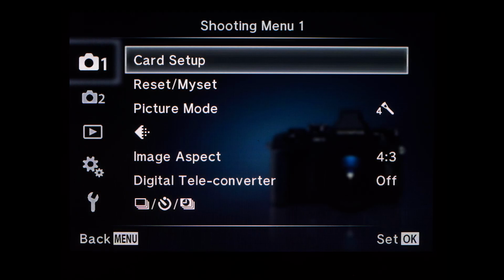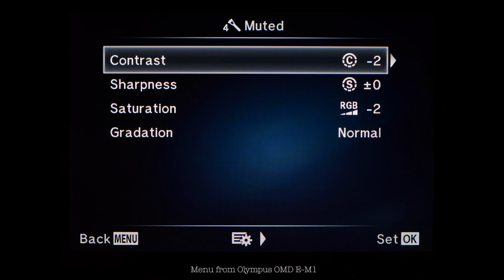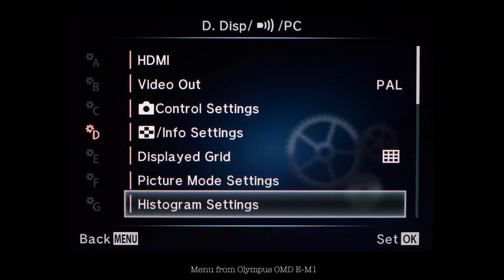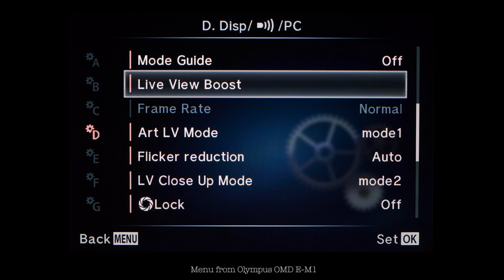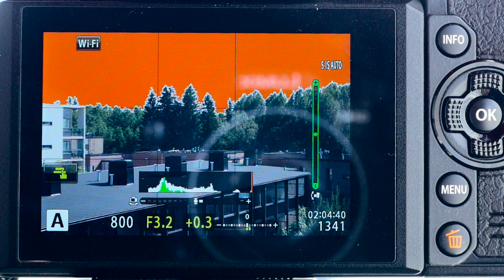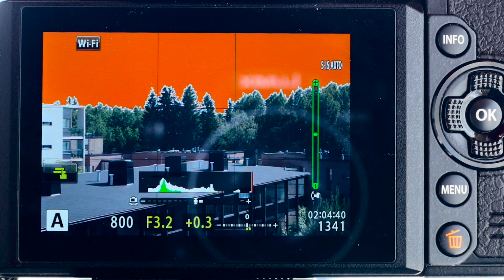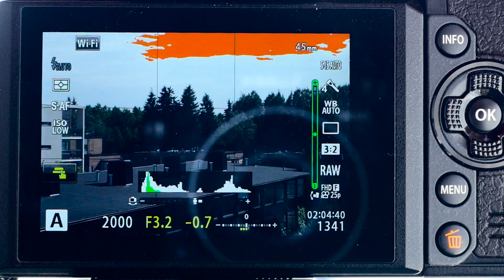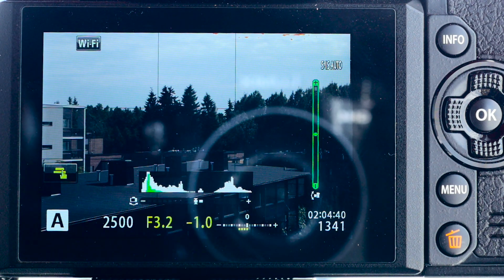Exposure to the right - How to set up your Olympus OMD.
Exposure to the right is a very good way of getting all the information from the scene to your photo file. In this video, I show you how to do it with Olympus OM-D cameras. By exposure to the right, you will get the most out of your photos if needed to tweak it in post. This video is a little tutorial on how to set up your Olympus OMD, Pen-F, and the newest Pen-cameras so that your exposures are perfect every time by making the exposure to the right as easy as possible.
I also wrote a blog post about the same thing where the steps on how to set up your Olympus camera are written down.